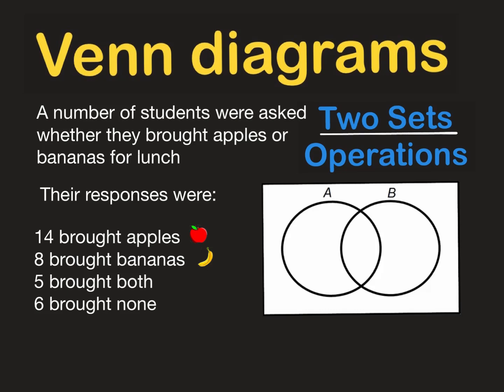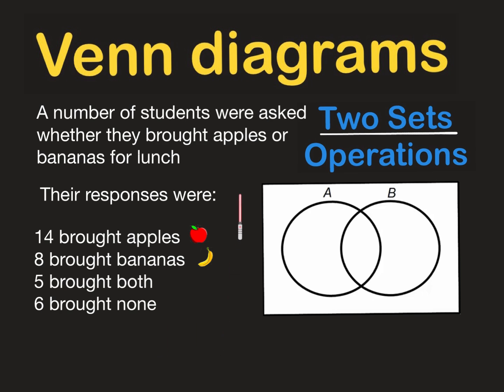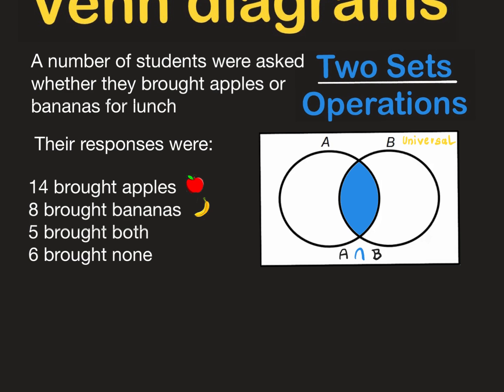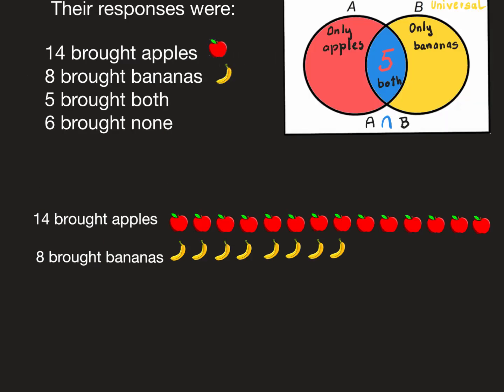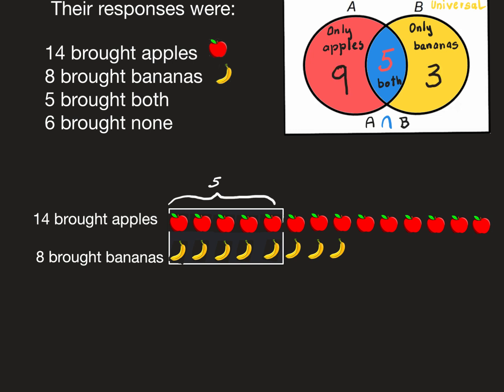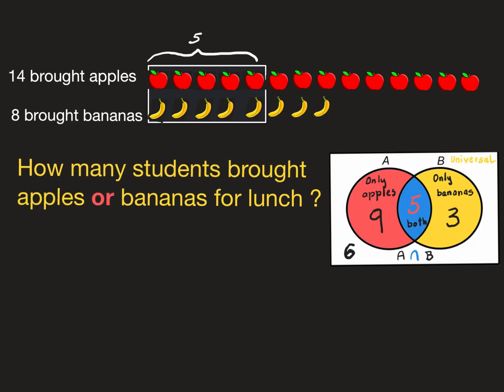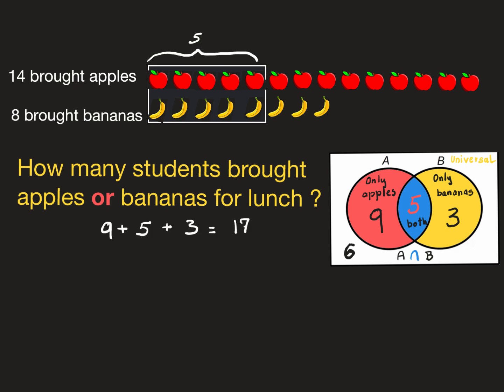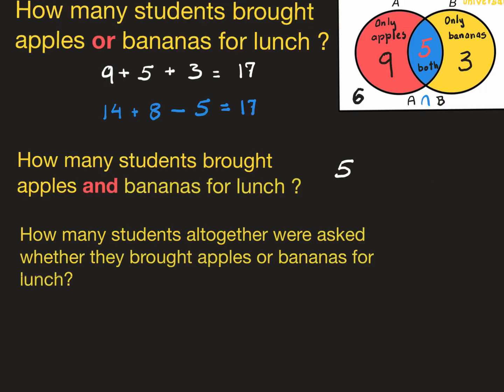Mathematics 11 - Venn diagram problem for two sets - Excel at school